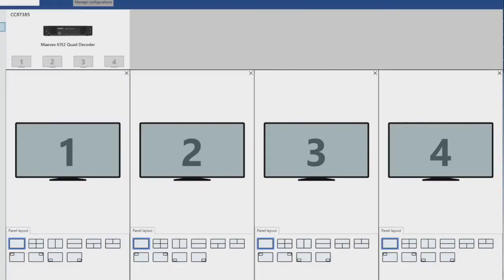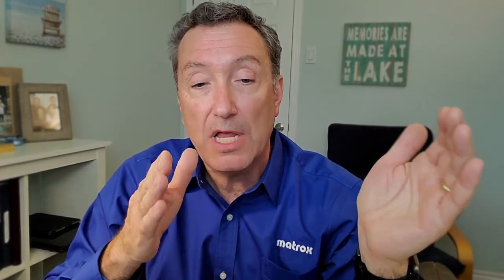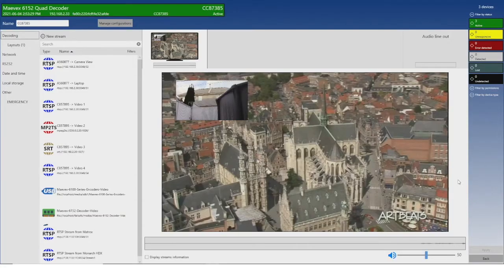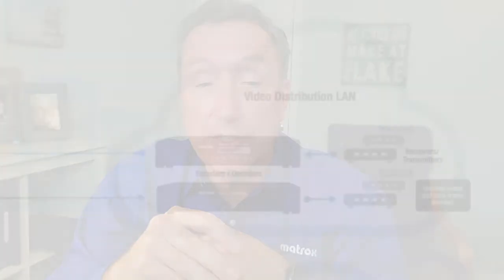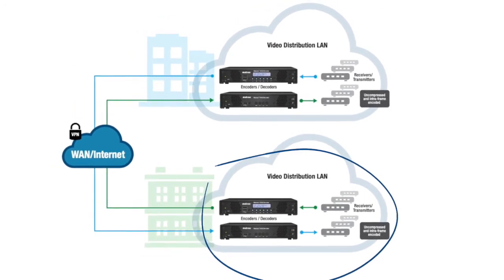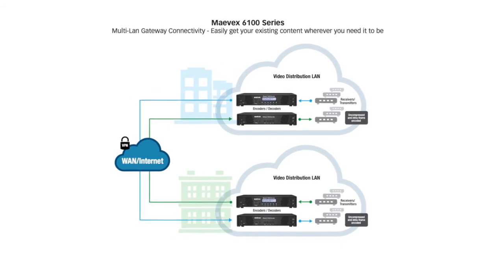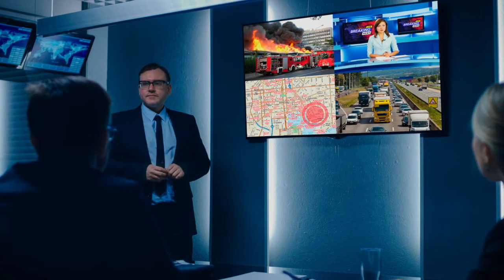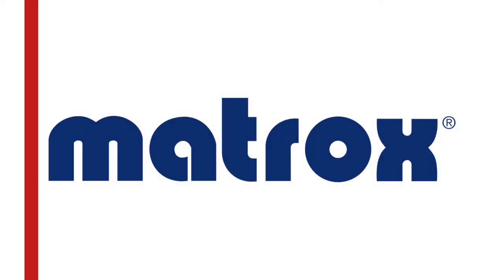AV-over-IP made simple with the Matrox Maevex 6152 decoder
Ron Berty from Matrox shares how you can achieve low-bandwidth, high quality content with the low latency Maevex 6152 quad 4K decoder. Built for critical situations, this decoder with HDCP support is a highly reliable solution for any application. Twitter: @matroxvideo LinkedIn